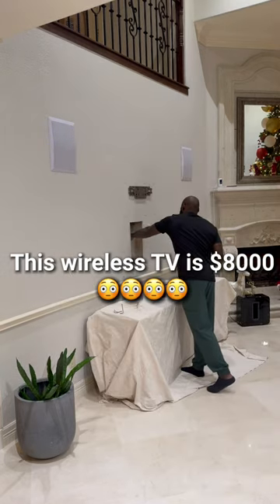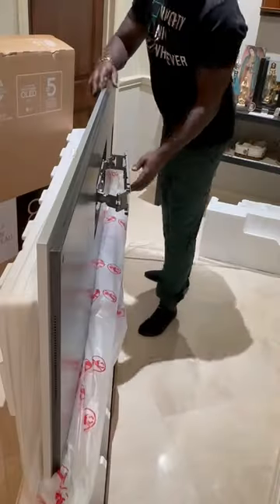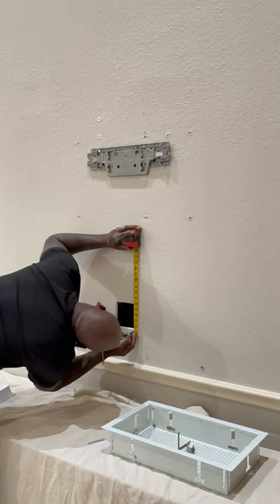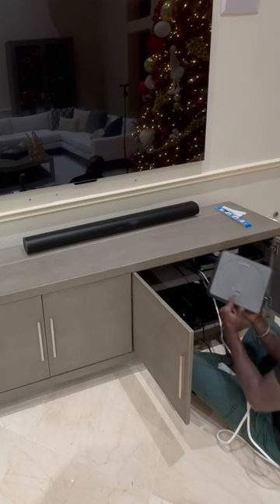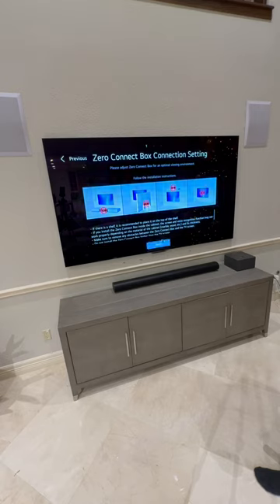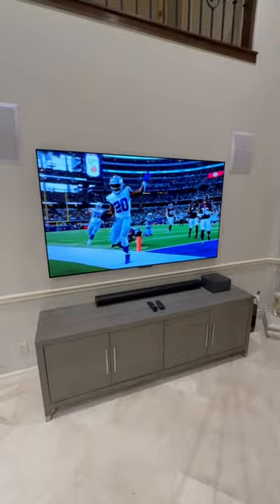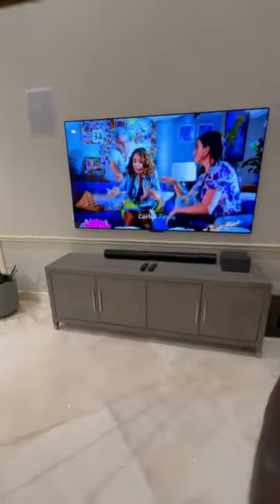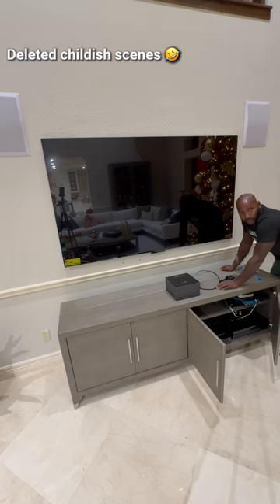Wireless LG M3 Oled TV install (full video